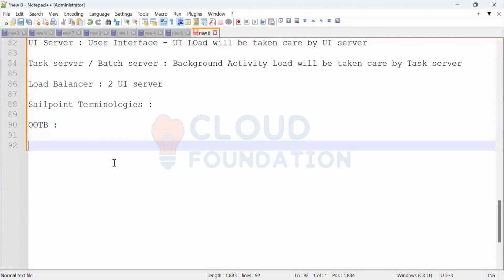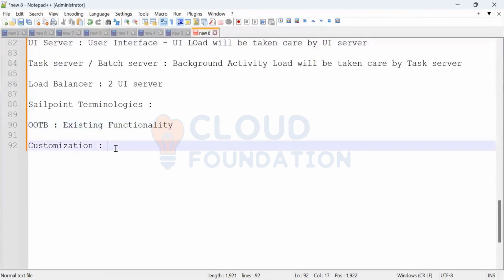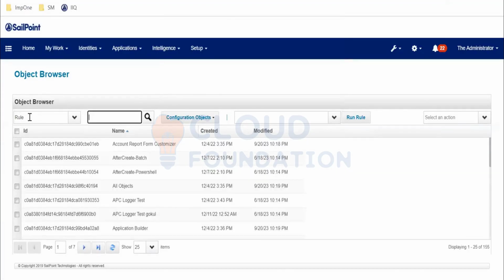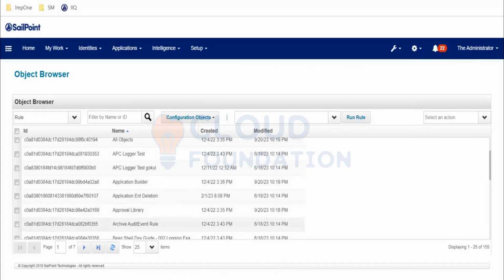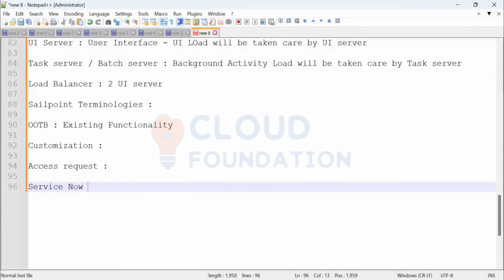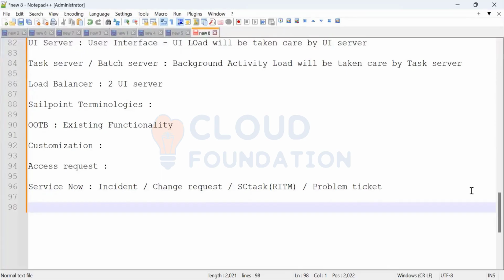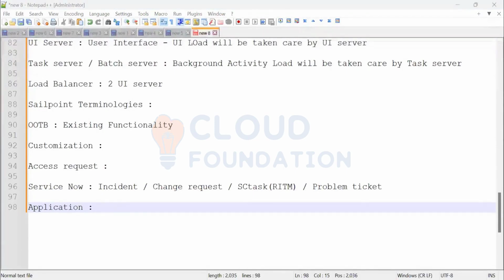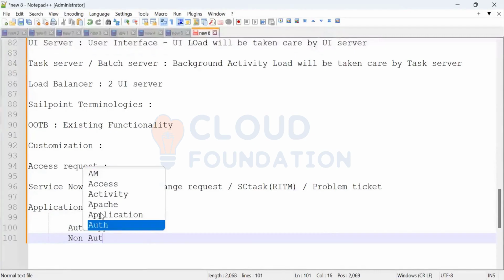Out of the Box Customization in Sailpoint | SailPoint Tutorial | Learn Sailpoint | CloudFoundation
📦 Out of the box refers to existing functionality in a software product. ✅
⚙️ Customization refers to changes made to out of the box functionality. ✨
📊 Requirement gathering is a process in which a team gathers and analyzes the needs of a project. 🧠
🛠️ Access requests are requests made by users for access to a system or application. These requests should be submitted through a ticketing tool. 🎟️
📝 Service now is a ticketing tool used by many organizations for managing service requests. 📋
🎫 Different types of tickets can be used in service now, including incident, change request, task request, and RITM. In a sale point application, access requests are the only type of ticket. 🔖
🌐 Sale point is a unified portal that can manage data and information from various applications. It can grant access to authorized users and aggregate data from multiple applications. 📊
🔄 Before integrating a new application with sale point, it must be onboarded. Once integrated, configuration changes can be made and users can be granted access. ⚙️
🏢 Applications can be classified as either authoritative or non-authoritative. Authoritative applications are trusted, genuine data sources that can store and manage organization user data. ✅

💥 Why SailPoint?

🧑‍💼 IT professionals
🔒 Identity and Access Management (IAM) experts
📊 Business analysts